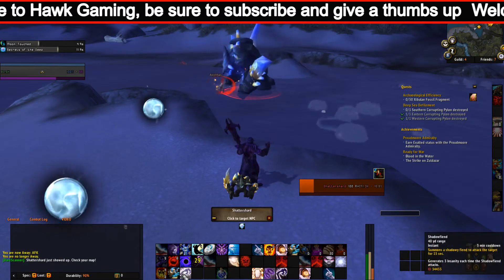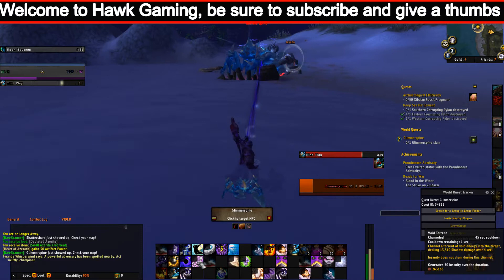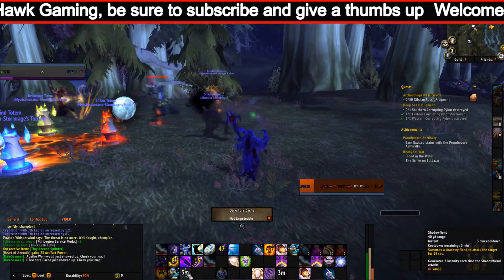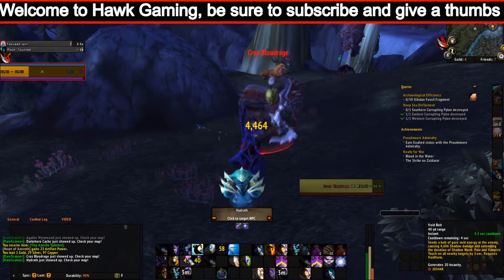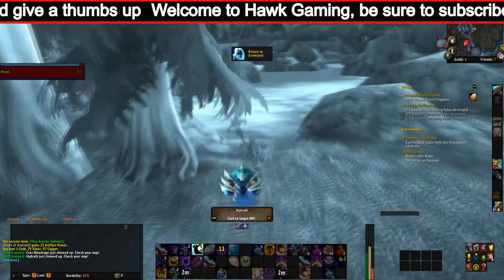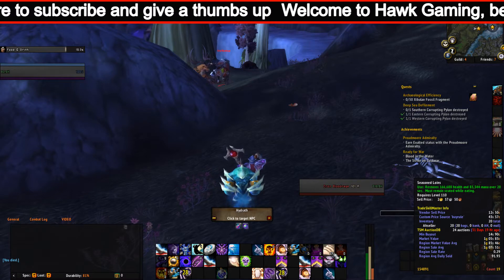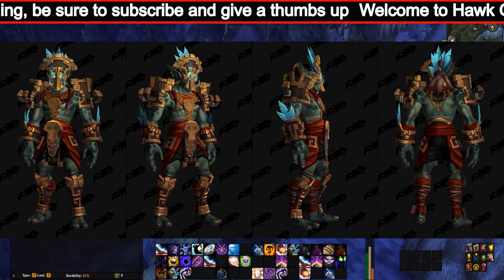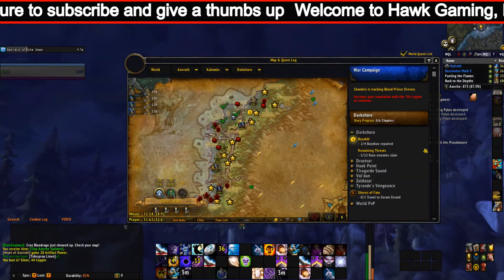Zandalari Troll Allied Race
The Zandalari Troll Allied Race is at long last going to be available in 8.1.5, this new playable race is unlockable in Battle for Azeroth.

World of Warcraft is my passion, and I am here to help you make things easier whenever and however possible, be sure to subscribe to the channel to be updated when new content is released.